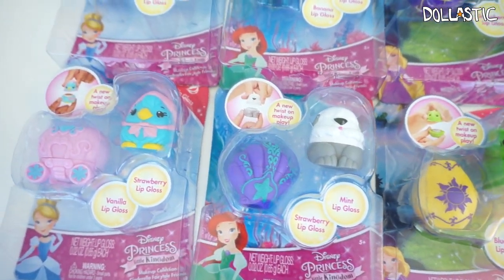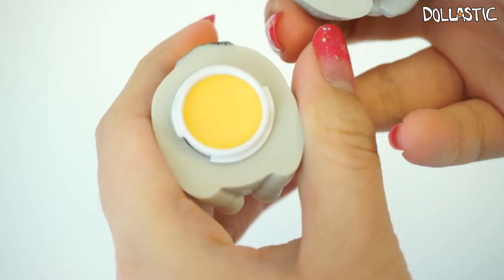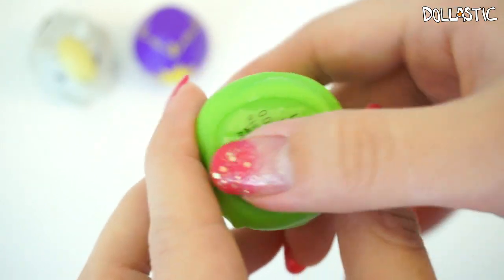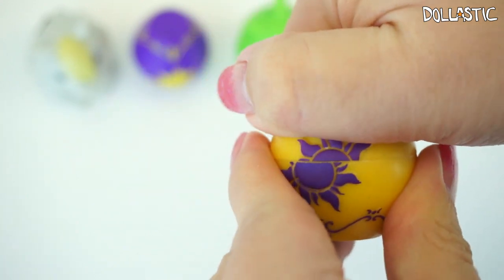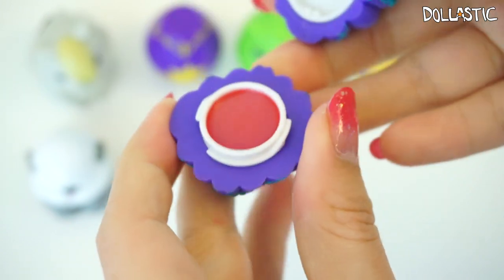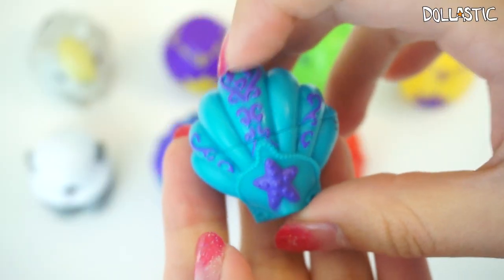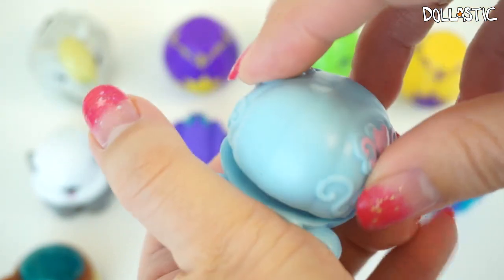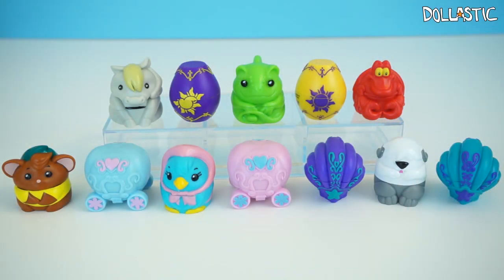Disney Princess Little Kingdom Makeup Collection Lip Gloss Figure Sets - Cute Animals!!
During my recent trip to Toys-R-Us, I found these adorable Disney Princess Little Kingdom makeup collection lip gloss figure sets! Each set comes with one animal friend and a symbolic object from the movie. There are currently 3 princess collections - Tangled (Rapunzel,) The Little Mermaid (Ariel) and Cinderalla. From Tangled, you can get two different colored lanterns, Pascal or Maximus. From The Little Mermaid, you can get two different colored sea shells, Max or Sebastian. From Cinderalla, you can get two different colored carriage, a bird character or Gus Gus.

Disney in other languages:
Disney, Дісней, 디즈니, ディズニー